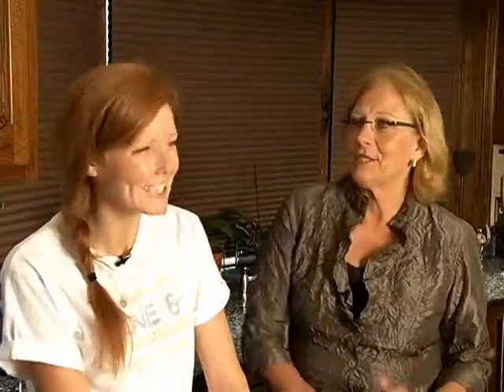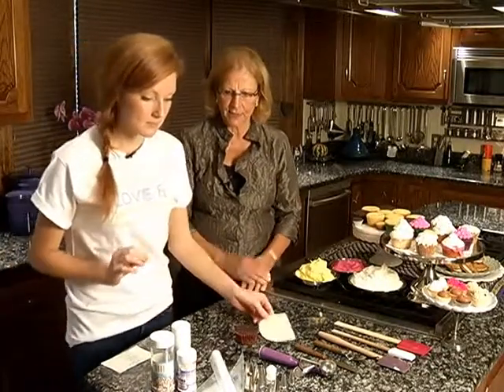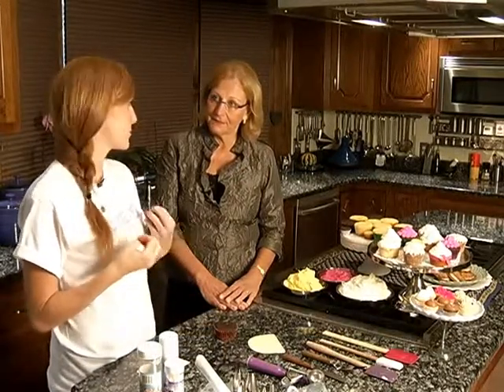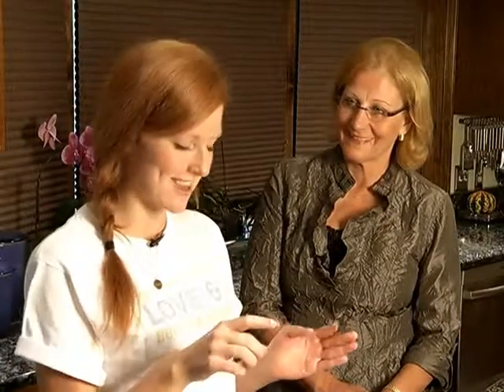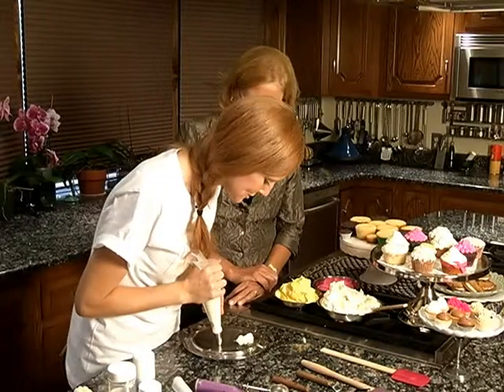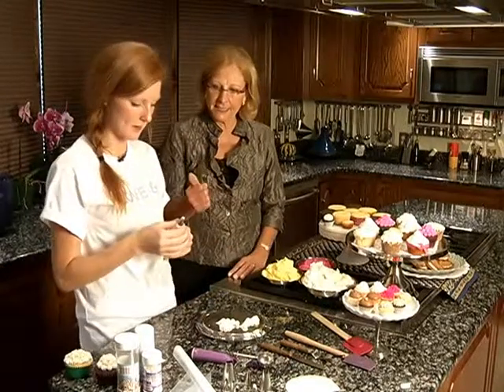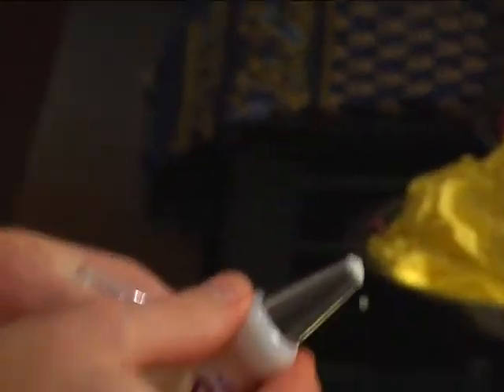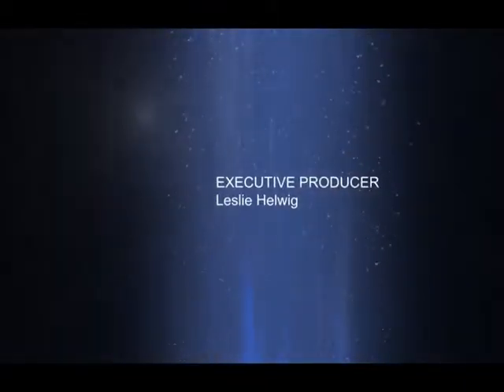Love and Buttercream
The lovely Brooke Wilson of Love and Buttercream Bakery in Royal Oak teaches us about cake decorating!